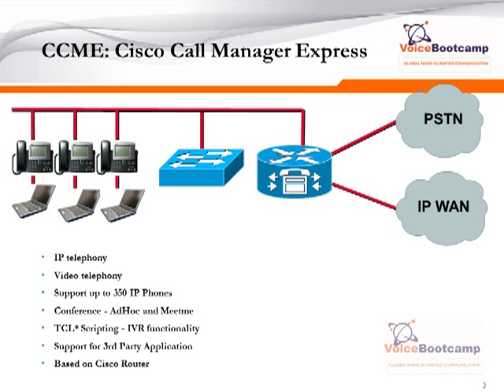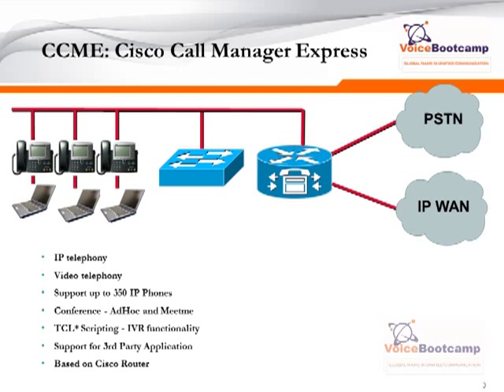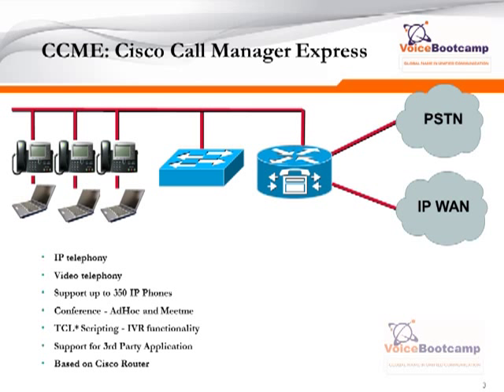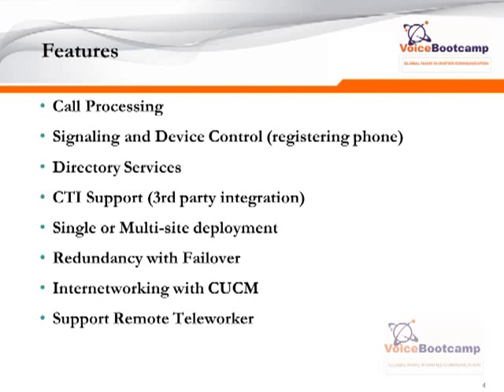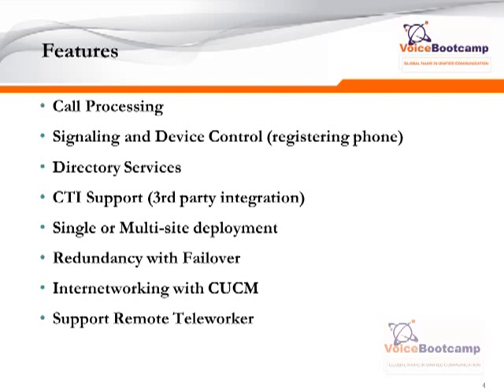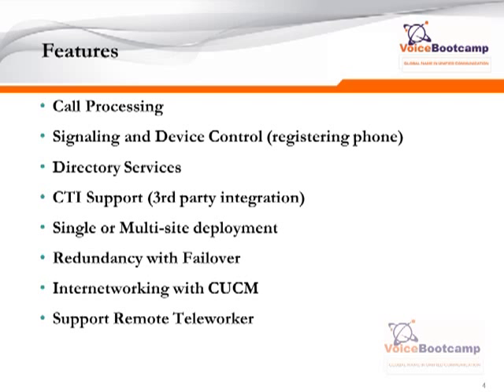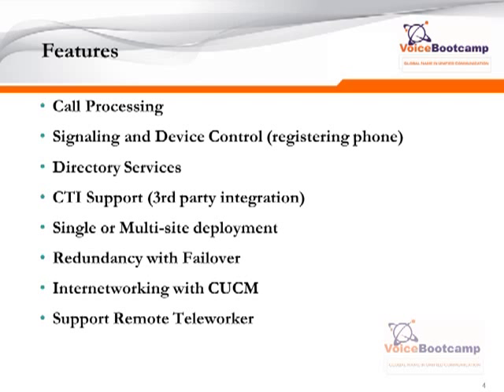CCNP Voice Plus Module 1 Chapter 6 Deploying CUCME 8.5